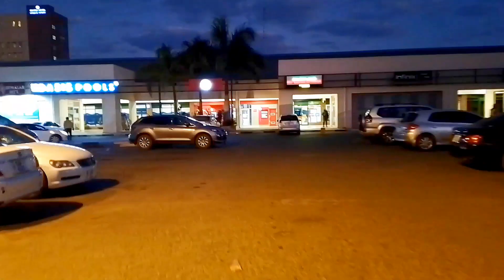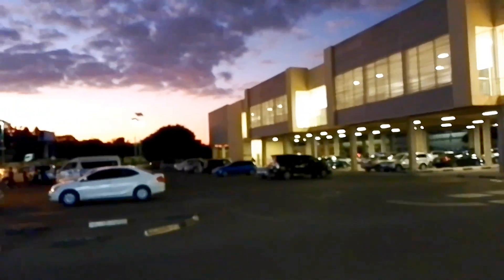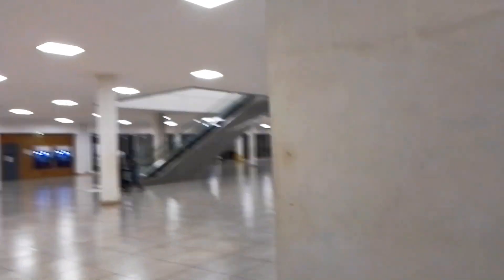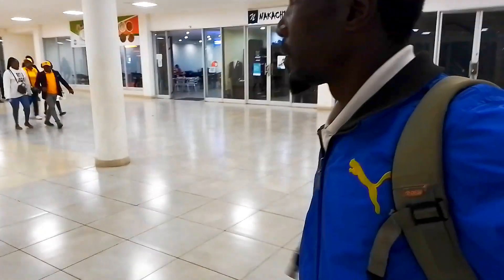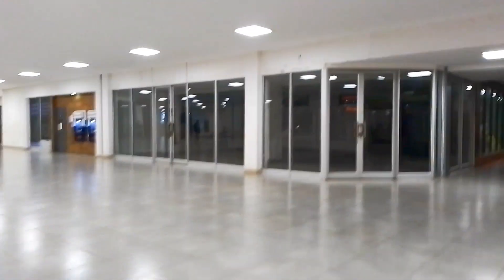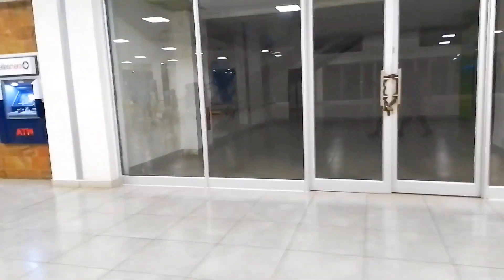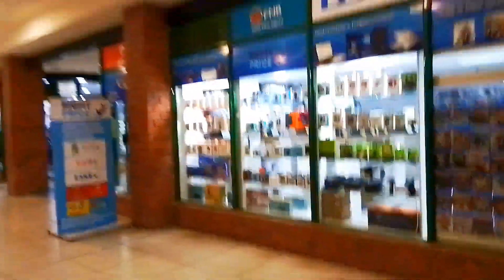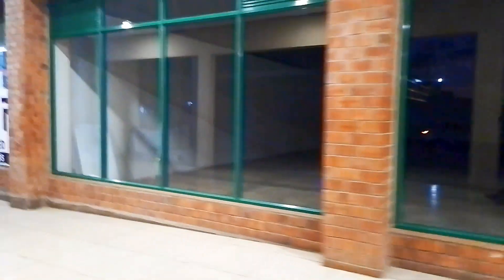Arcades shopping mall at night | Lusaka night tour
The beautiful arcade shopping mall in Lusaka Zambia